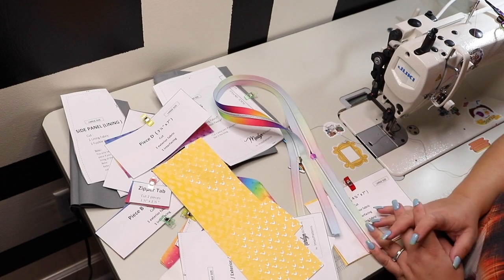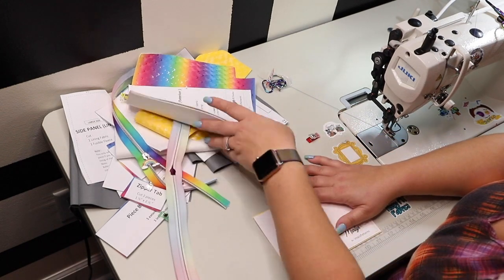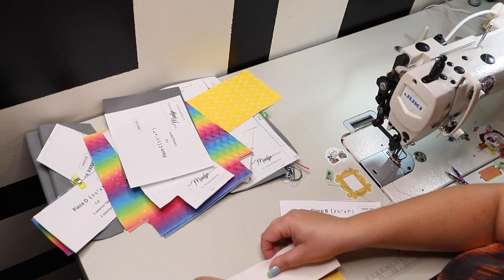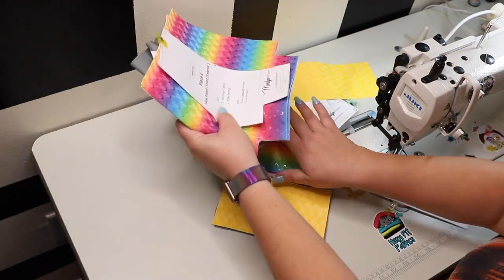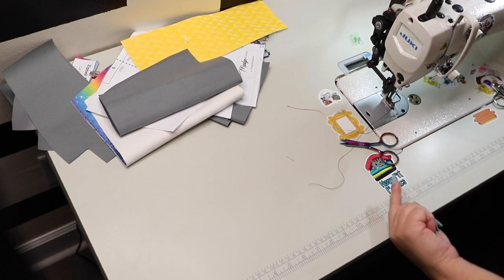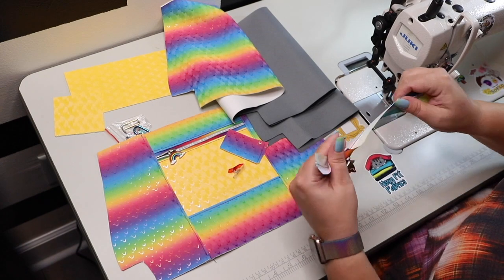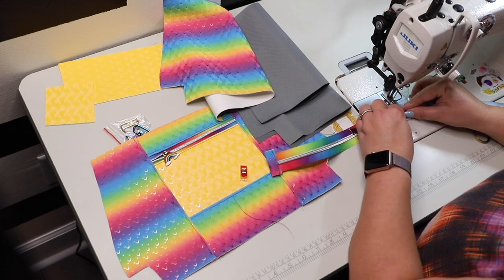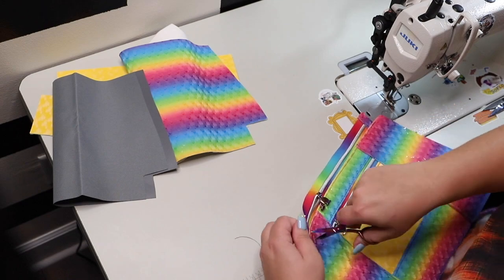Marylin Pouch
Heat press
Quilting tape
Pellon Shapeflex SF101
Decovil heavy
Heat press
Revolving leather hole puncher
Eyelet press
Rivet dies
Erasable Pens
Erasable markers
Juki DU1181N
Try Amazon Prime discounted